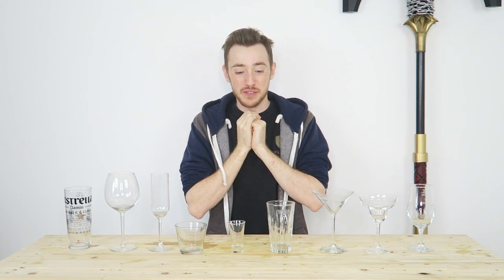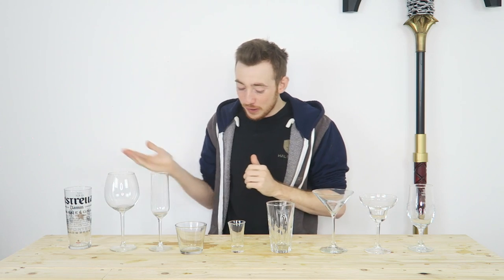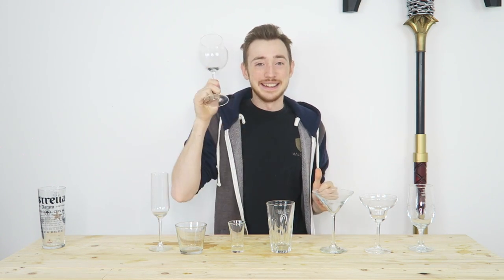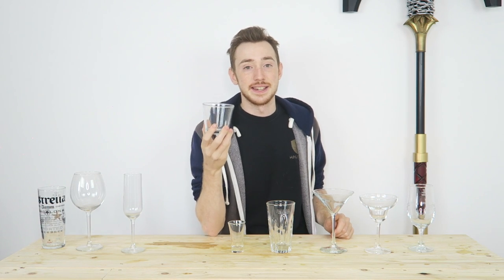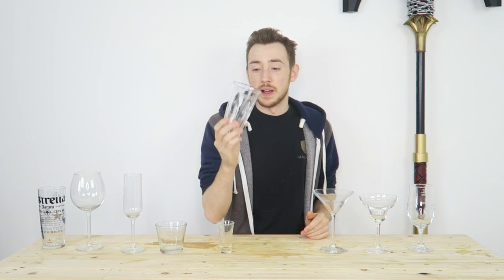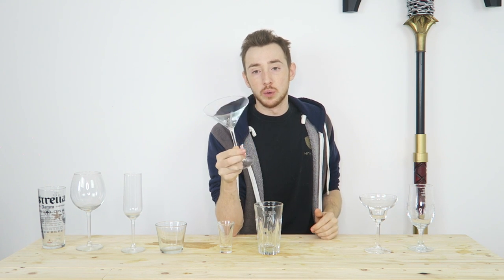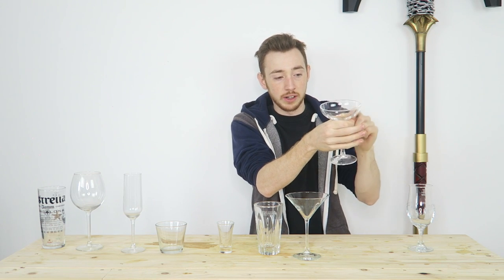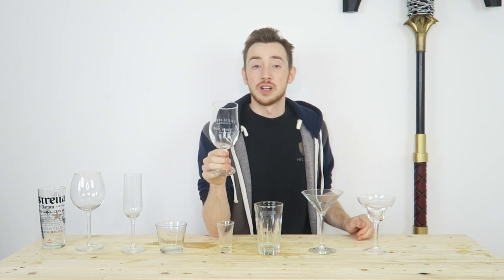BAR EQUIPMENT - GLASSWARE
Glassware is important, here is all you need to know!